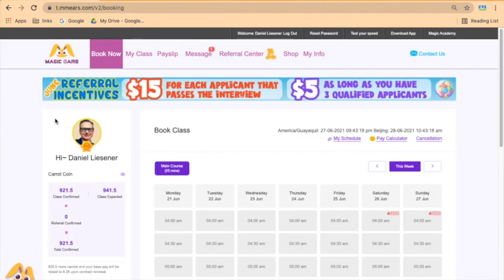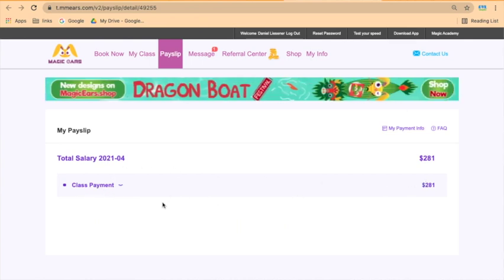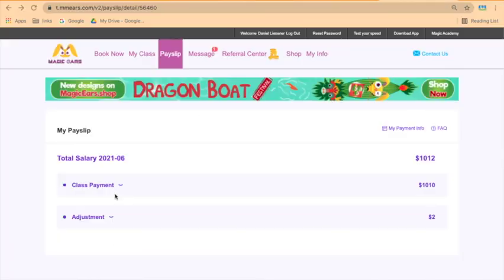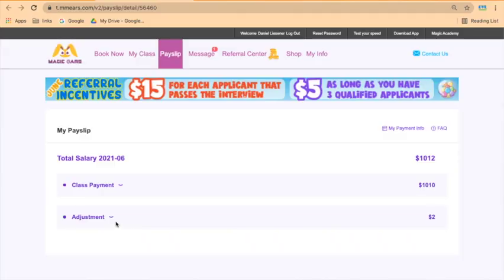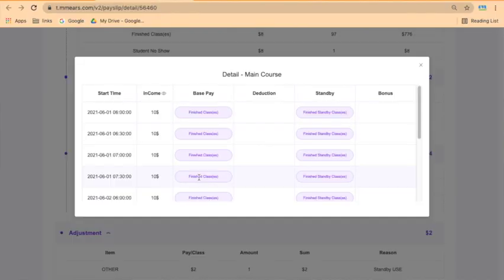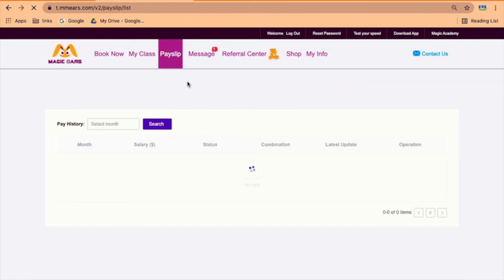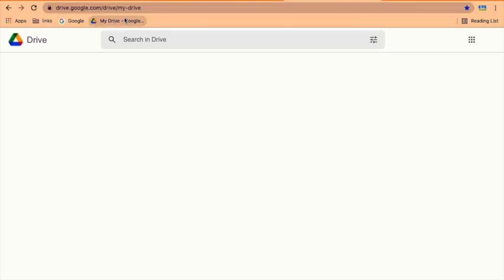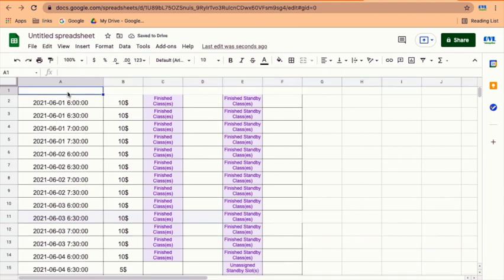MAGIC EARS NEW PAY SLIP PORTAL: How to navigate and create spreadsheets to track your earnings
For all you online ESL Magic Ears teachers, here's another tech tip on how to navigate the new payslip portal on the Magic Ears website.  If you are a new teacher with Magic Ears this video will provide some tech tips on understanding the new Magic Ears payslip portal.  You will also learn how to verify your paycheck and create a spreadsheet from the pay slip to track your earnings with Magic Ears.

00:00 Introduction
00:56 New Payslip portal
04:05 Class payment detail
06:16 How to copy class payment detail to spreadsheet
09:23 Conclusion
10:58 Bloopers 🤣